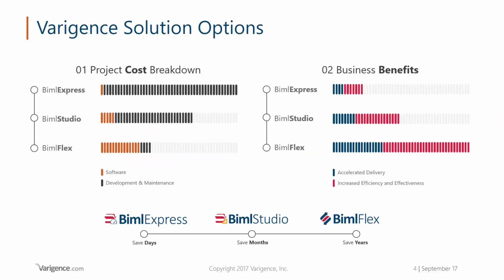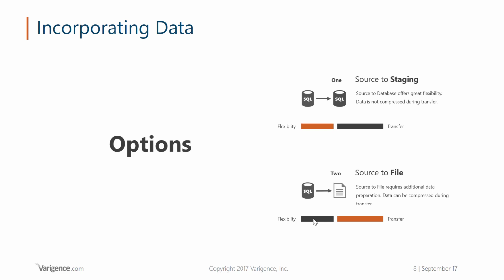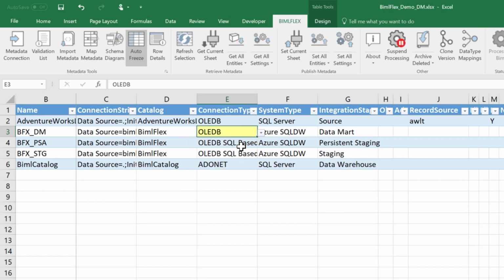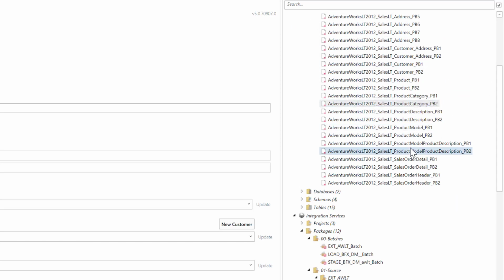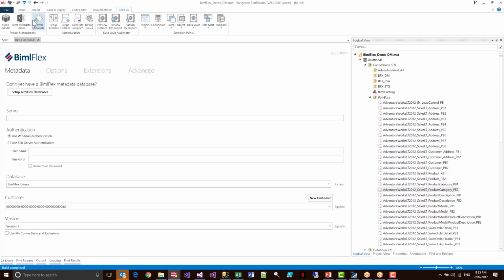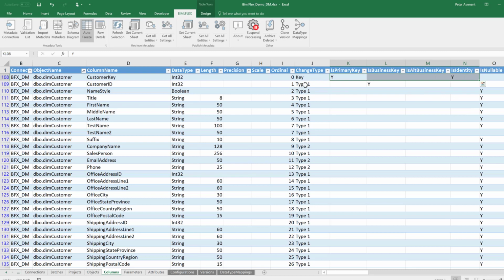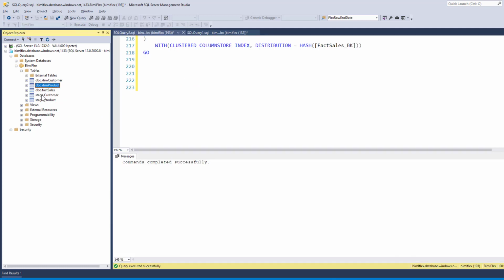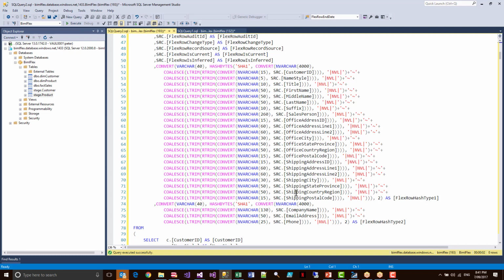Automating an Azure Data Warehouse and Data Mart Solution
In this video we show you how to configure BimlFlex for Azure Data Factory delivering Modern Data Warehouse and Data Mart layers.